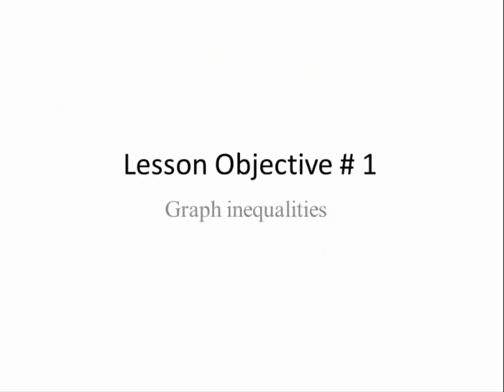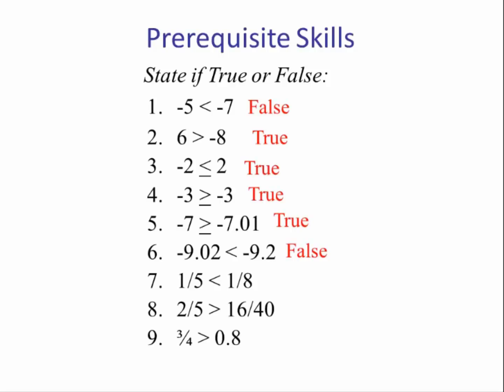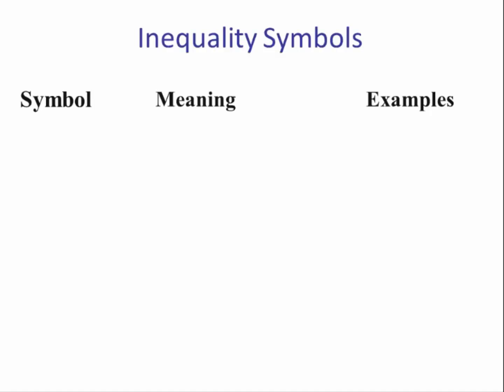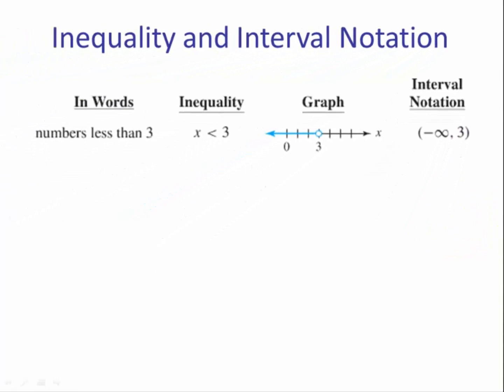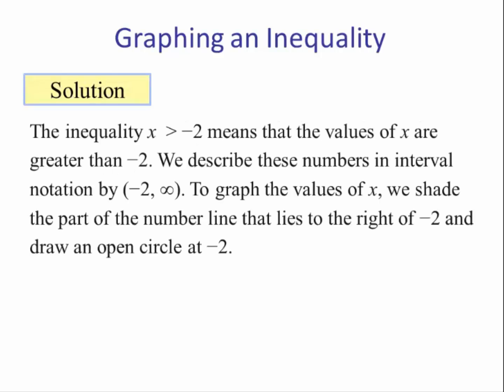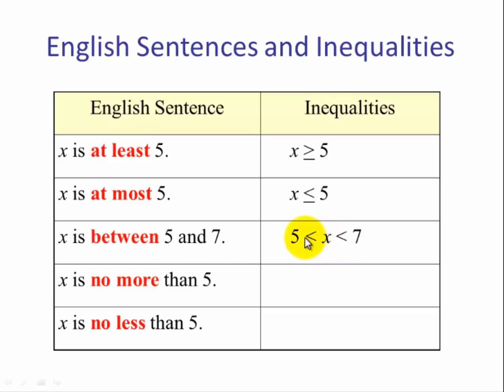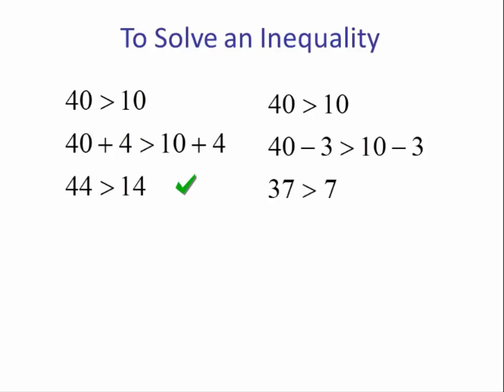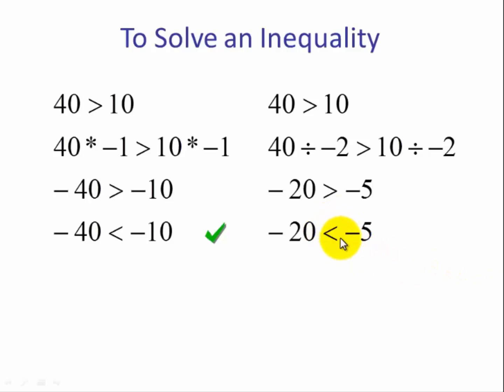Solving Linear Inequalities In One Variable Part 1